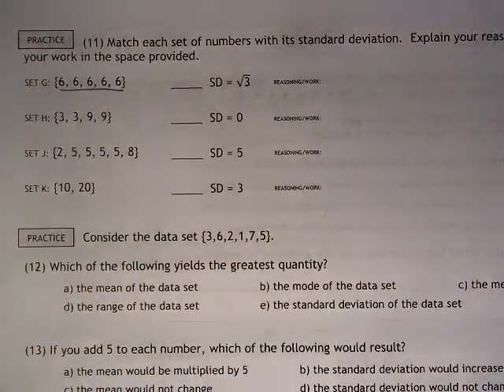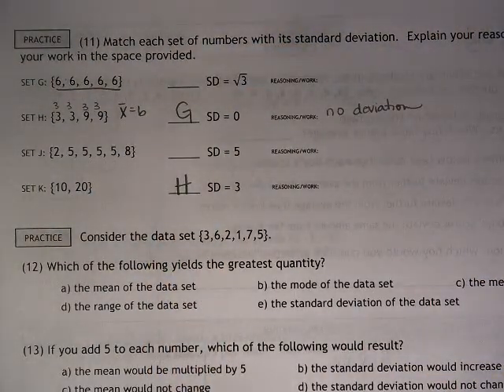26 2 #11,15 19 concept 26